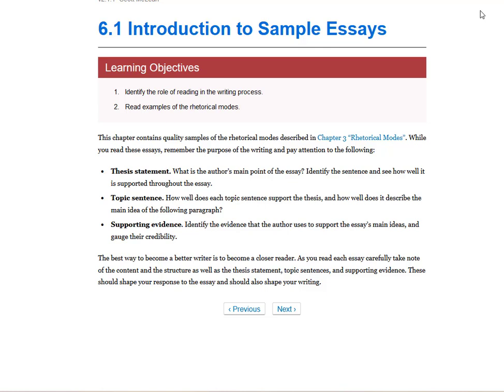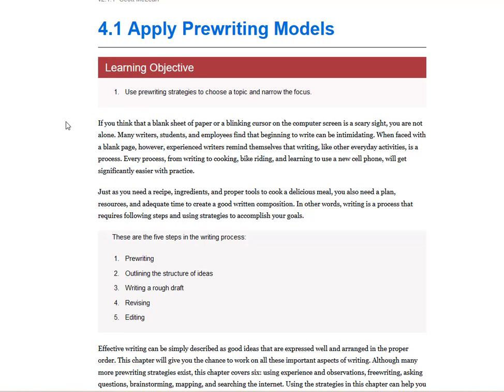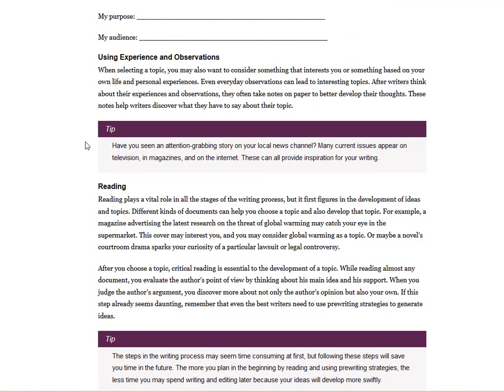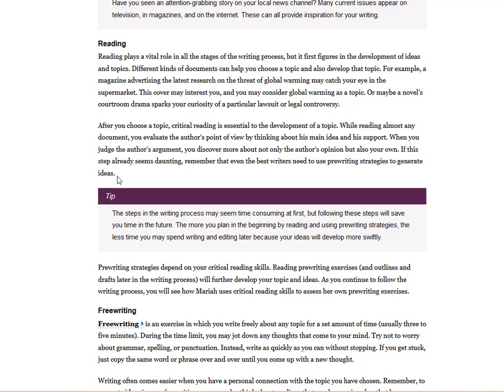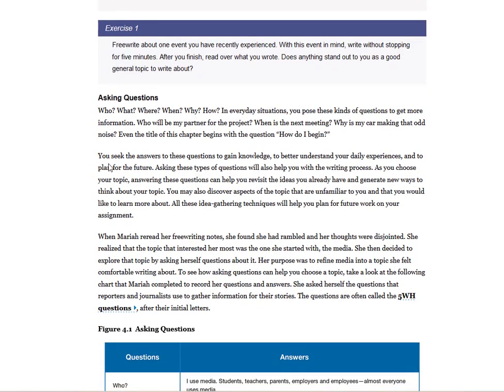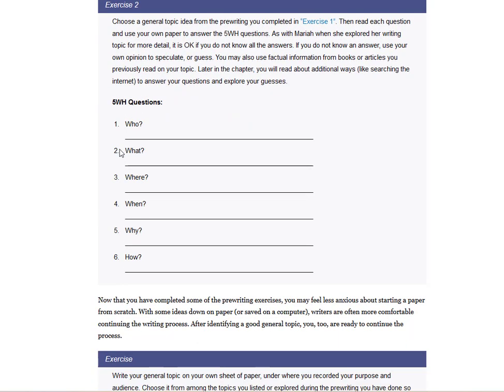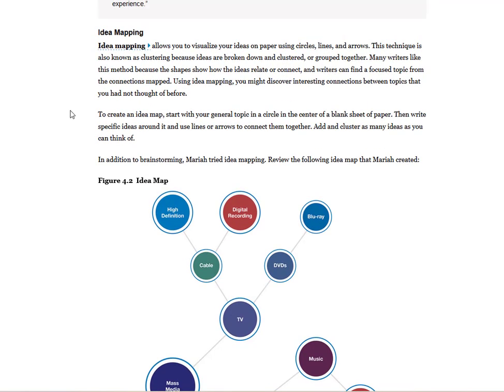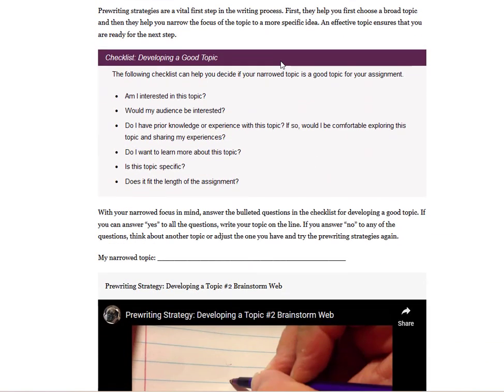Chapter 6 Section 2 and Ch4 S1: Essay Structure and Prewriting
This video goes over the 5 paragraph essay structure and Prewriting.